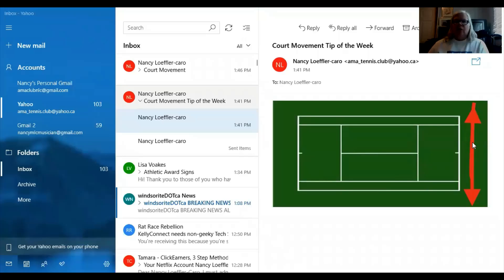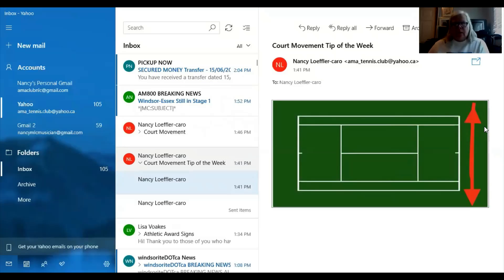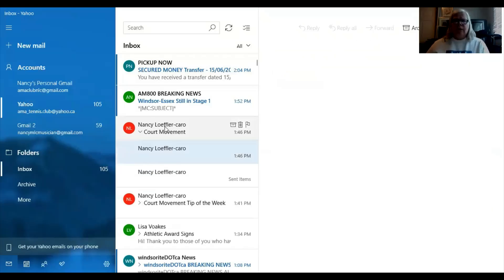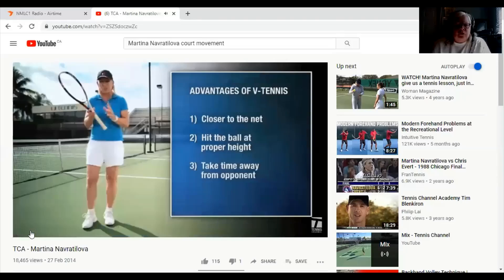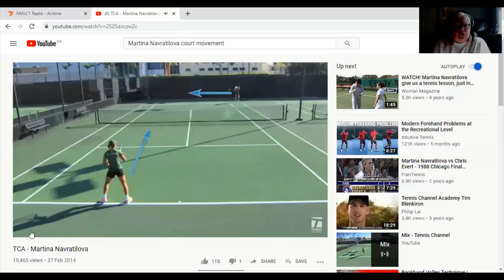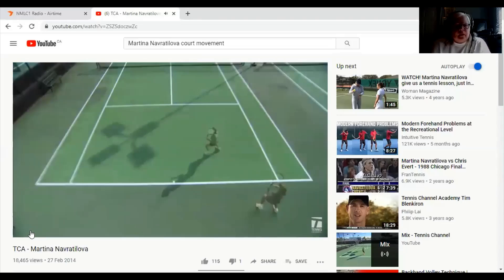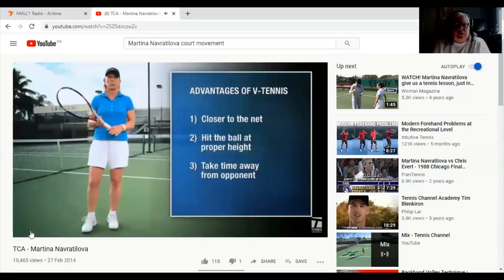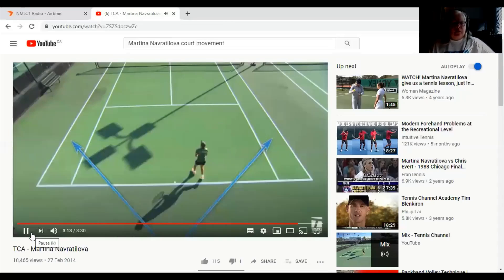How to Move More Effectively On The Baseline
Instructional video how to move on the baseline using V tennis.  This Coach Nancy's Tennis Corner, Tip of the Week.